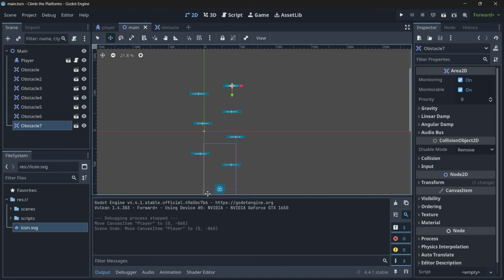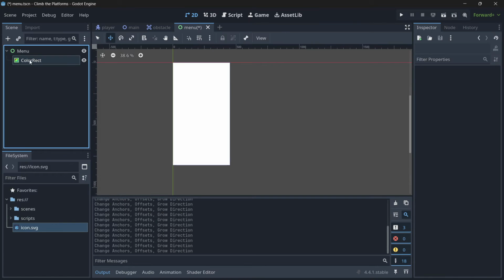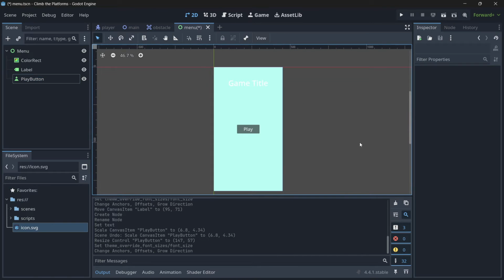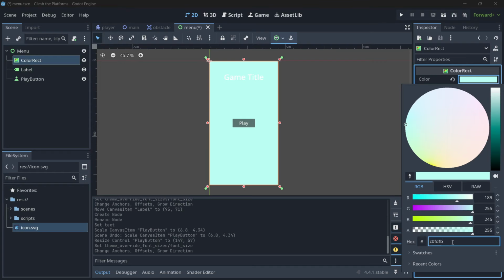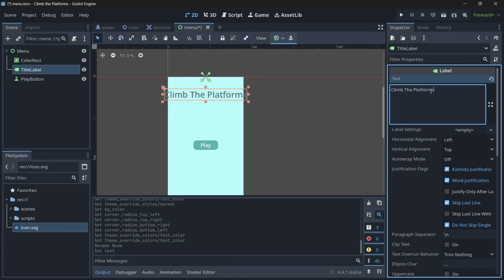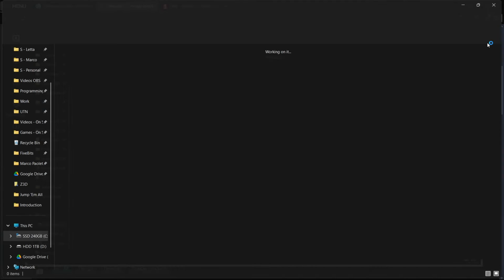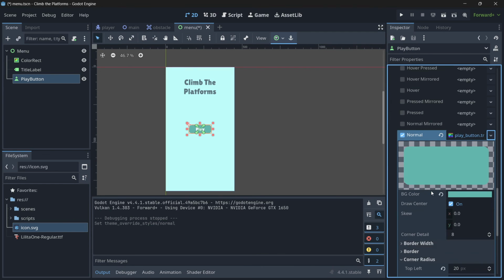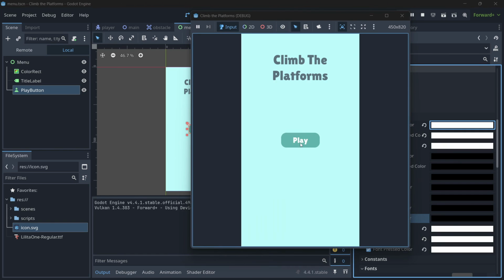Godot UI Tutorial: Create a Main Menu (Step-by-Step)